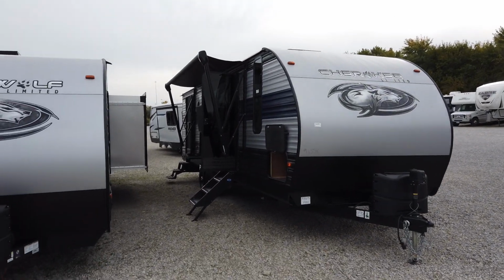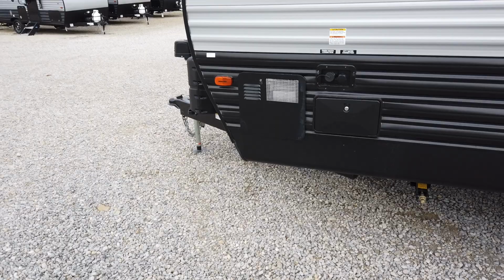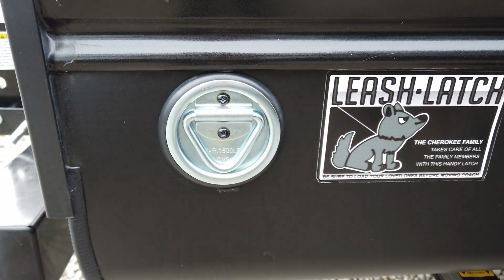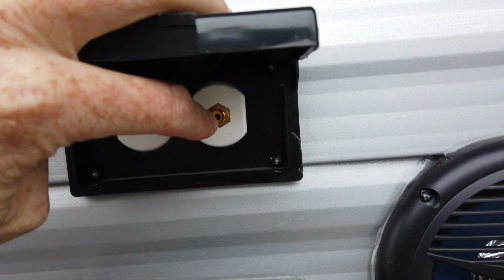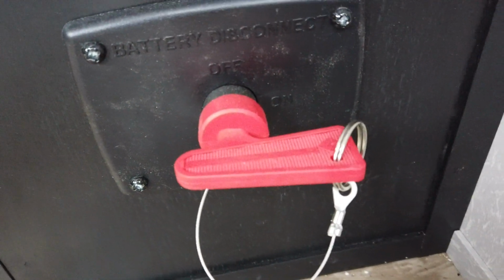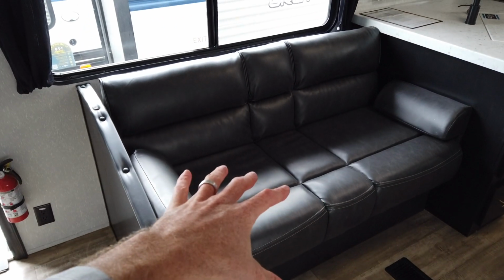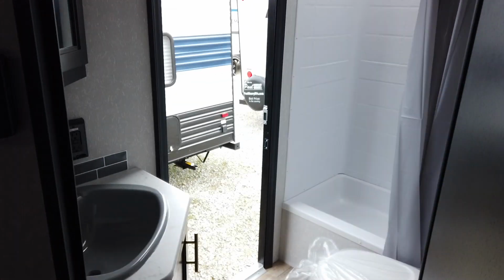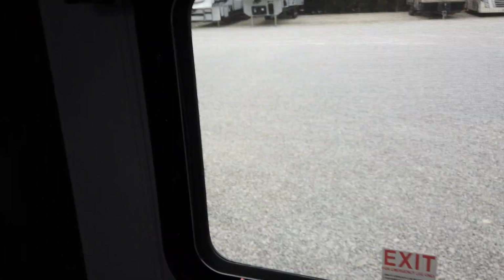2021 ½ Forest River Cherokee 274BRB - New Take on the Double Over Double Bunkbed Floorplan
Questions? Call us toll free at 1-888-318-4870

Click on this Link to View The Current Pricing and Availability of Our In-stock Forest River Cherokee 274BRB

To See the Other Available Forest River Cherokee Models Click on the following link!

***Alert - Today is the day to take advantage of the historically low interest rates*** Interested in Finance options, terms, rate, and such?  Get started here!  (lock in your historically low interest rate)

We are located in Ohio, but with our great prices and knowledgeable staff, our customers come from all corners of the U.S. and Canada. Check our inventory to see what's currently available.

Want to be the first to hear about our Weekly Sales and Exclusive Deals? Signup here!